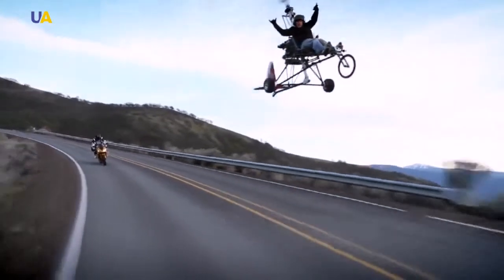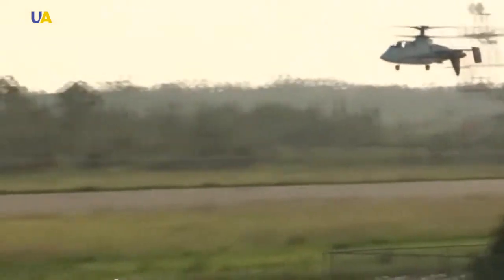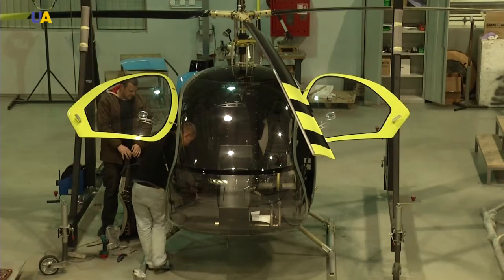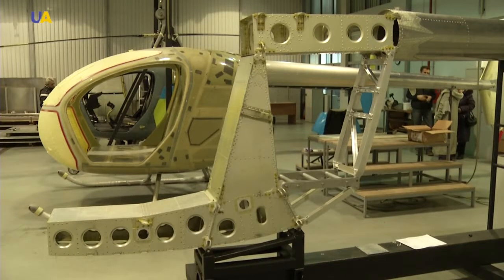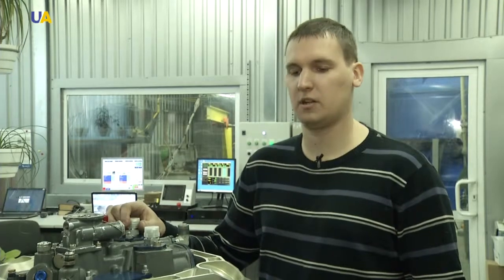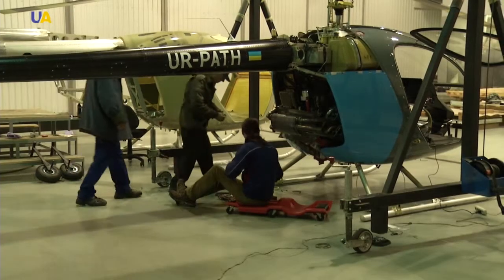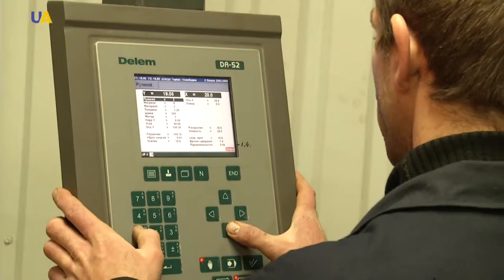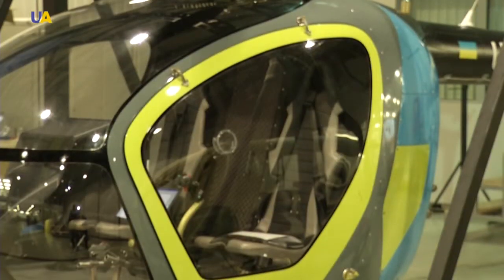Helicopters | Made in Ukraine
Thousands of helicopters hover over our sky every day.  Helicopters are versatile aircraft.  They do not need a runway because they take off vertically.  Lifting to the sky and landing without the need of much space.  They can also remain in one place in the sky for a very long time